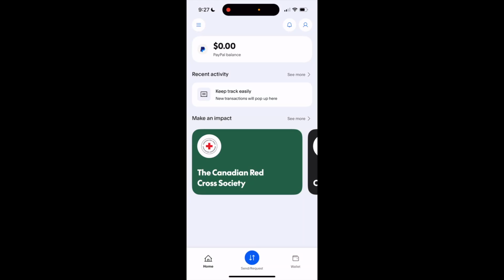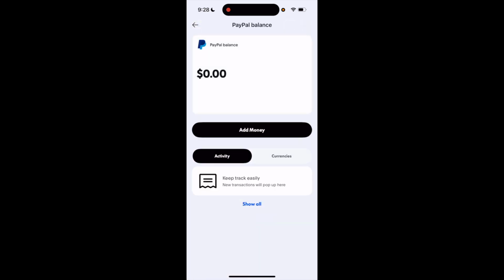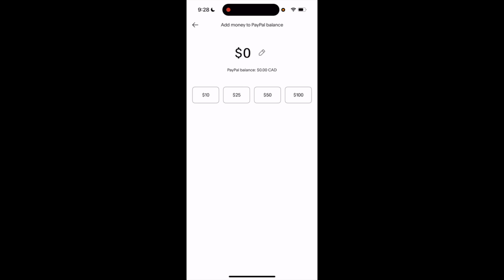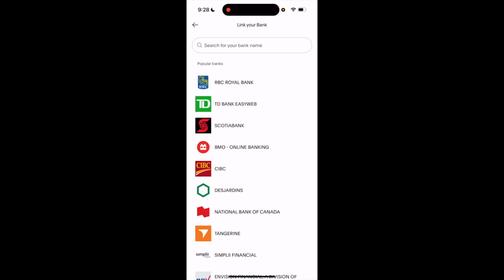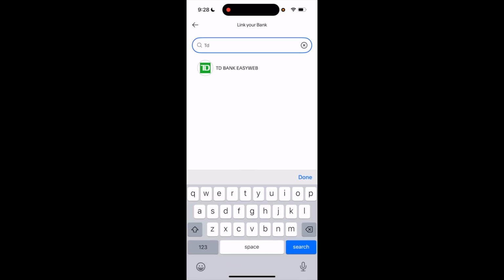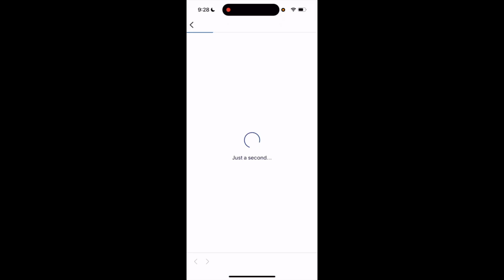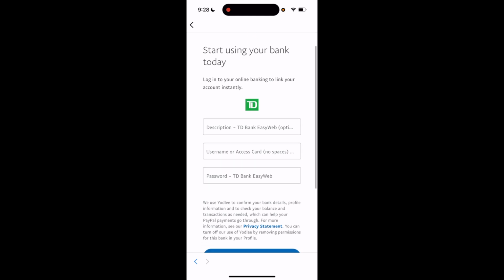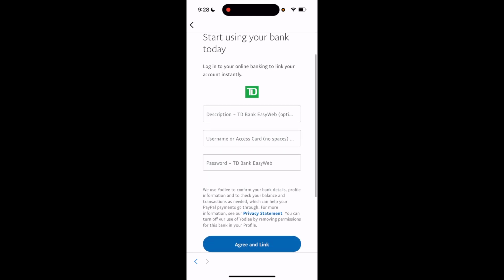How To Add Money From Your TD Bank Account On PayPal | PayPal Tutorial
To add money from your TD bank account on PayPal, follow these simple steps.

Go to your Wallet: Once logged in, click Wallet at the top of the screen (on desktop) or tap the Wallet icon at the bottom of the app. This is where you can manage your linked bank accounts, cards, and PayPal balance.

Link your TD bank account (if not already linked): Select Link a bank account. Enter your TD transit number, institution number (004), and bank account number. You can find these in your TD EasyWeb online banking, on your cheque, or in the TD app.

Verify your TD account: PayPal may send two small deposits (usually under $1) to your TD bank account within 1–2 business days.

Select “Add Money”: In your Wallet, choose Add Money, Add Funds, or Transfer Money. Depending on your PayPal layout, it may also show as Add to Balance.

Choose your TD bank account: When selecting how to add funds, choose your TD bank account from the list of linked funding sources.

Enter the amount: Type in the amount of money you want to add to your PayPal balance. You can add as much or as little as you need.

Review and confirm: Double-check the amount and bank account, then click Add Money or Confirm to complete the transfer. Funds usually arrive in your PayPal balance within 1–3 business days.

Important tips:

The name on your PayPal account must match the name on your TD bank account to avoid delays.

Bank transfers are typically free, but they are not instant.

If you need money available in PayPal right away, consider using a debit card for an instant add instead (fees may apply).

By following these steps, you can easily add money from your TD bank account to your PayPal balance. It’s a simple and secure way to fund your PayPal account for shopping, payments, transfers, or subscriptions.